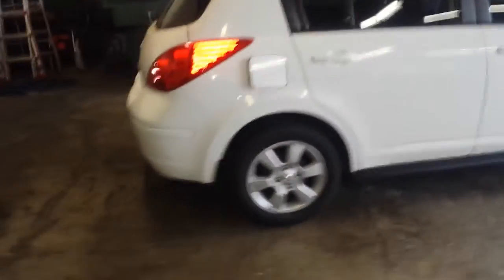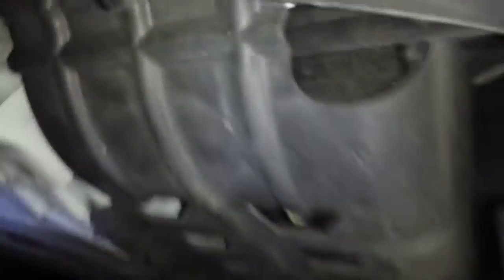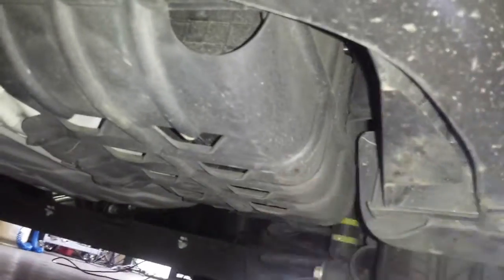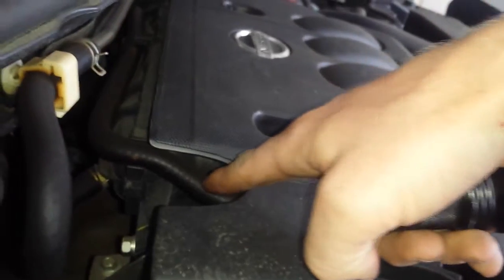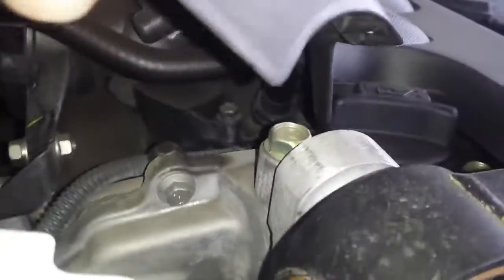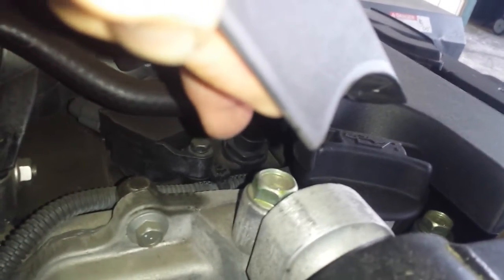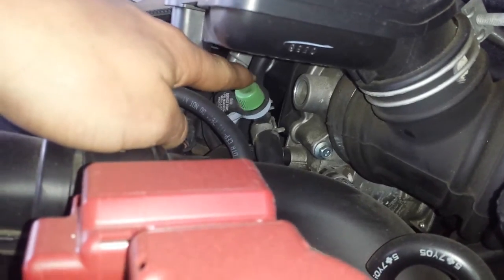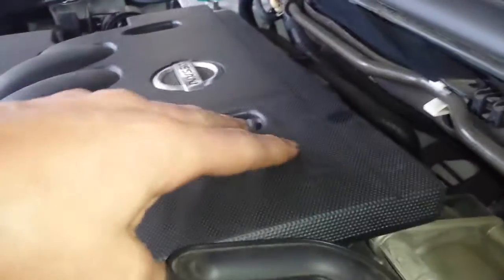Nissan Versa emissions: EVAP canister, Evap Purge solenoid, & PCV valve locations (Trazo, Tiida)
Scott shows you the location of the EVAP canister, EVAP purge solenoid, & PCV valve on this 2008 Nissan Versa. Also for: Nissan Tiida Latio, Versa, Dodge Trazo.

In the video I point at the Evap Purge Solenoid but say it is the vent. Sorry. If you look at the video library, you can fund more info on emissions components.